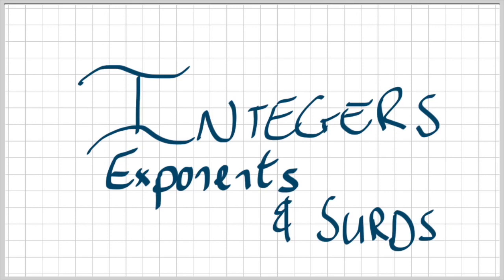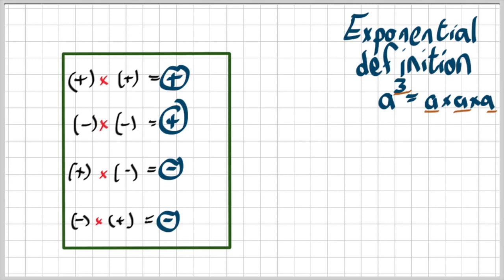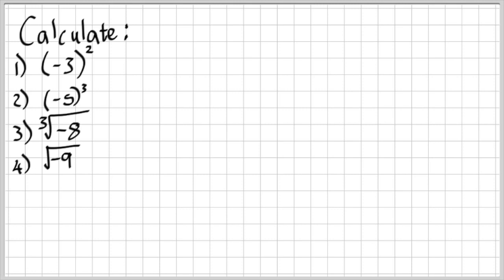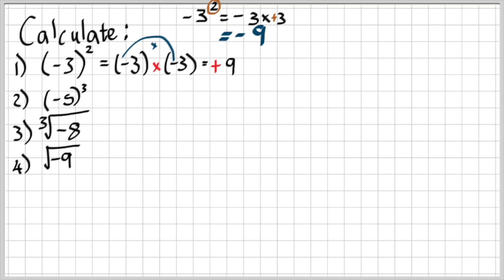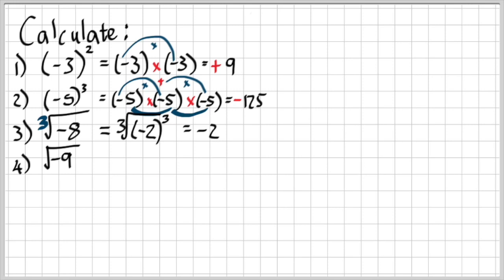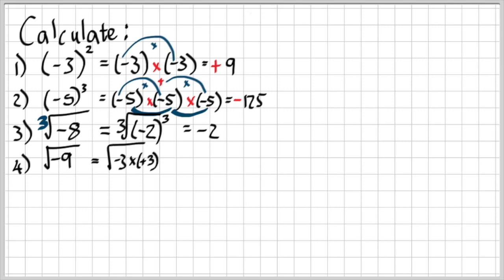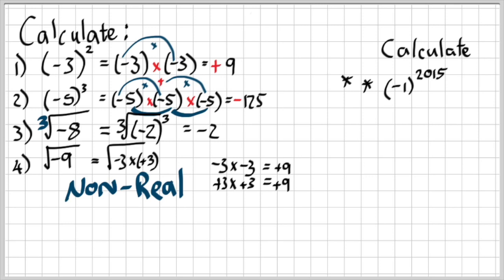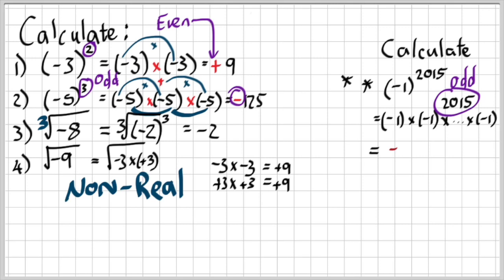5. Gr8 Mathematics - Integers - Exponents and Surds